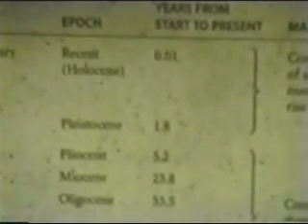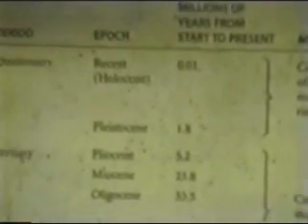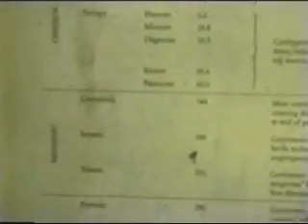Mr Hovind vs Dr Hofmann 4 Debate Evolution/Creationism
I split the video into 12 parts due to YouTubes requirement of 10 minute videos. I hope you enjoy the video. I somewhat streemlined the comment section so that there is less clutter. If you are going to comment now please include references the best you can. Also, if you are pro or con, do not post stuff not related to the topic or I will delete it! New Rules.

I plan giving a synopsis of each video soon.

The video and MC of the debate inaccurately describes Hovind as "Dr" Kent Hovind even though "Dr. Dino" (as Hovind calls himself) obtained his Ph.D. from Patriot University, an unaccredited diploma mill. This is why I elected to call him Mr. Hovind.  It turns out Hovind's dissertation is now on WikiLeaks. Darn, that will take all the fun out of watching this...j/k.  It's a good debate for Dr. Hofmann.

Note that the person authoring the video misspells the other debaters name. His name is Jim Hofmann, not Jim Hoffman. Here is Dr. Hofmanns CV

The next debate is still coming. Sorry about the deay.